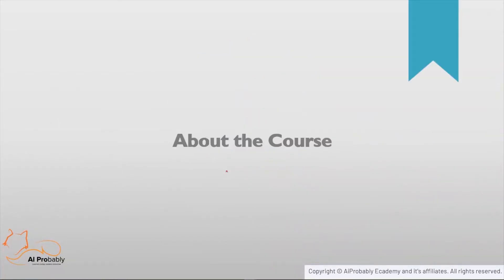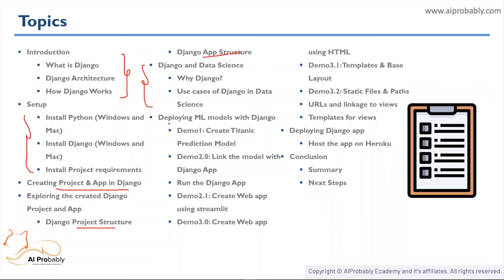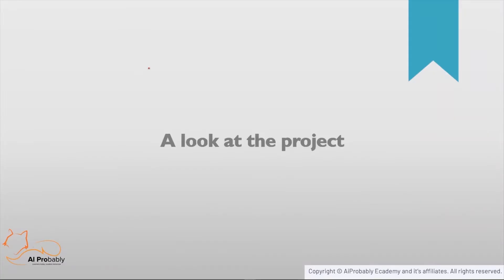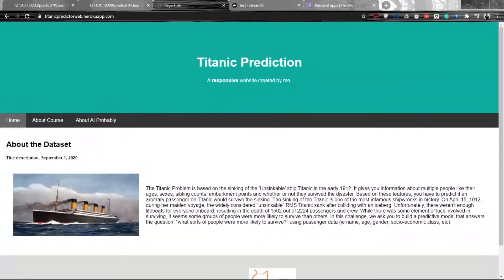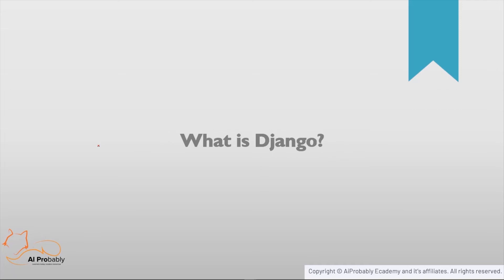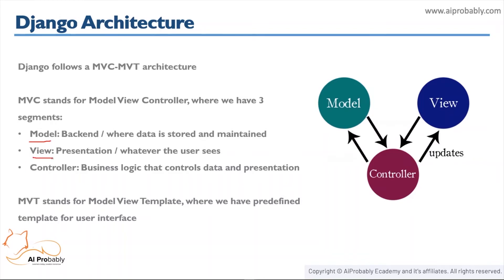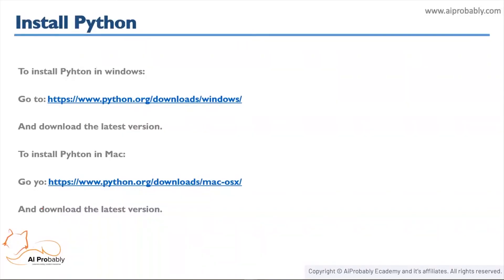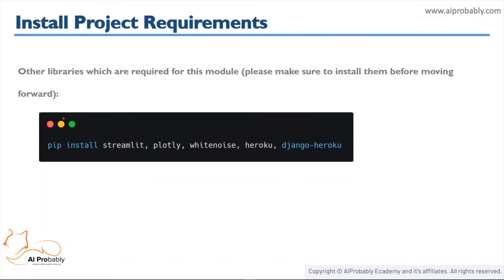Django - Python Tutorial for App Development | Django for Data Science Series | Part 1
AI Probably is all about Artificial Intelligence, Machine Learning, Natural Language Processing and Python Programming.

In this tutorial, we will learn about app development using Python Django Project.

This video is for a beginner in data science to an advanced level programmer

Along with the video, you will learn:

02:52 - A look at Project
05:05 - What is Django?
05:38 - Django Architecture
07:22 - How does Django Works?
07:44 - Setup
07:51 - Install Python
08:10 - Install Django
08:10 - Install Project Requirements
08:48 - Create a Django Project and App
08:54 - Create Project & App in Django
09:24 - Exploring created Django Project and App
09:31 - Django Project Structure
10:00 - Django App Structure
10:30 - Django and Data Science
10:45 - Why Django?
11:13 - Use cases of Django in Data Science